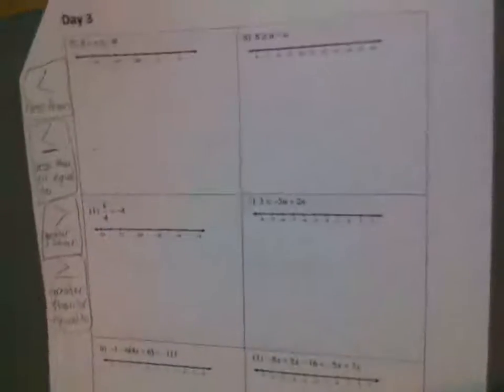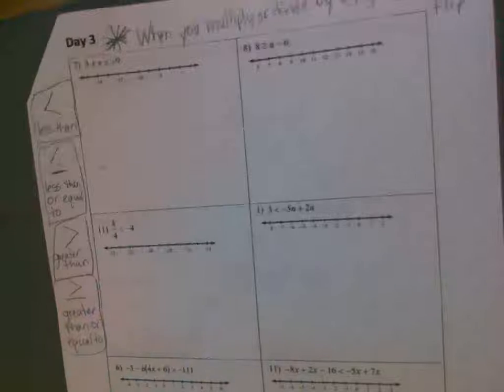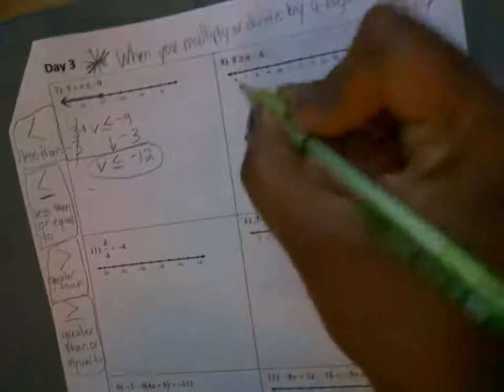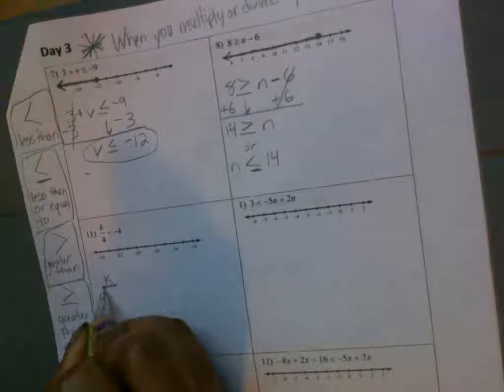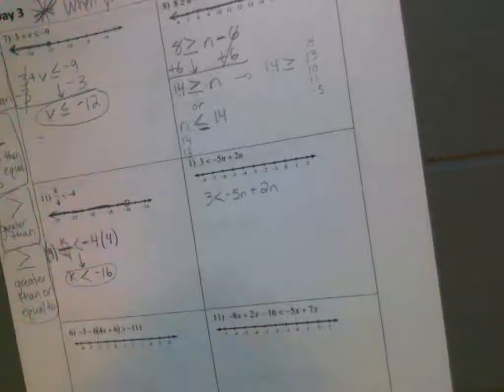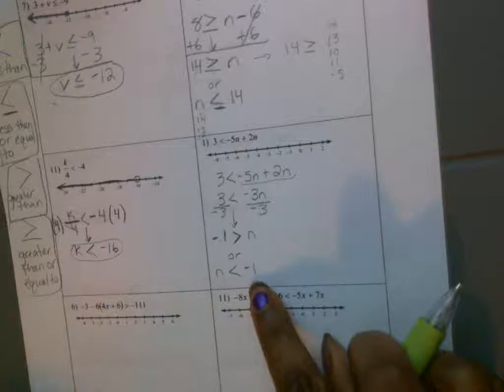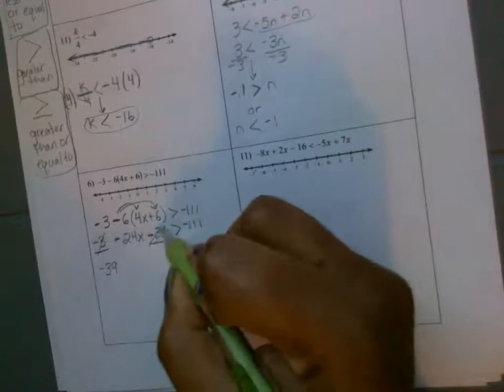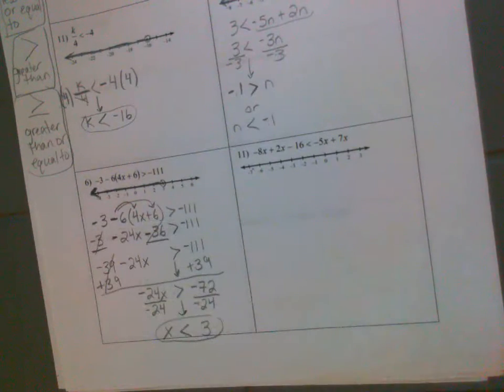Teacher Model Independent Practice Q1W9 Day 3